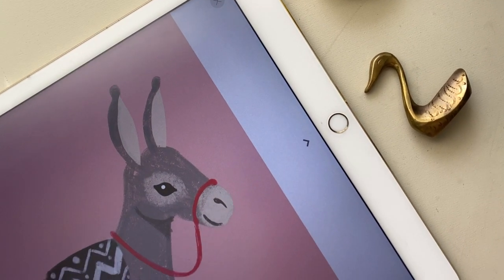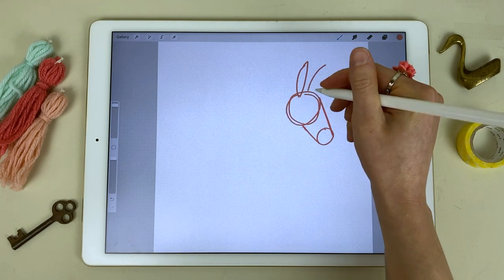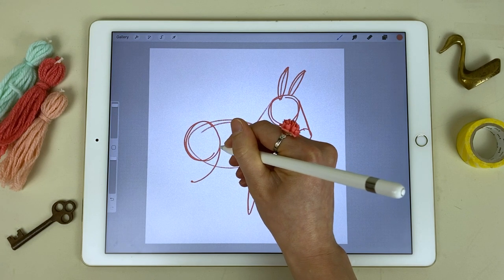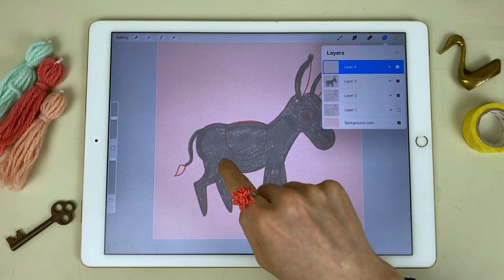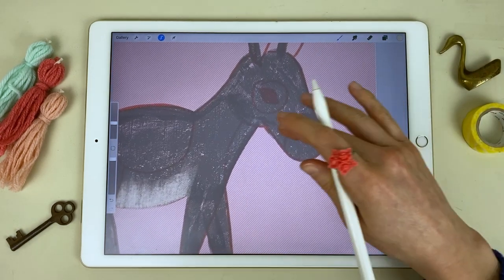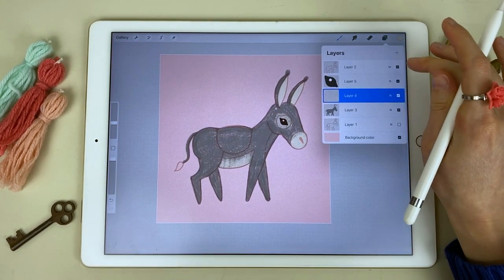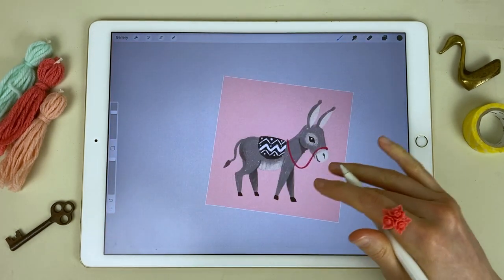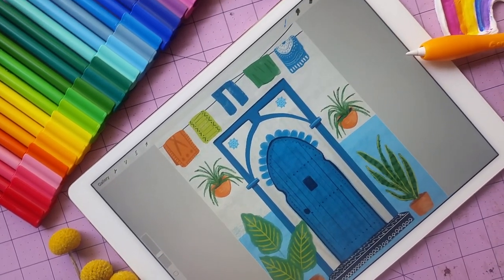Let's Draw a Cute Donkey, Step by Step Tutorial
🎨 Free 30 minute training: Discover my 3 step method to draw ANYTHING (no experience necessary):

Let's Draw a Cute Donkey, Step by Step, Together.